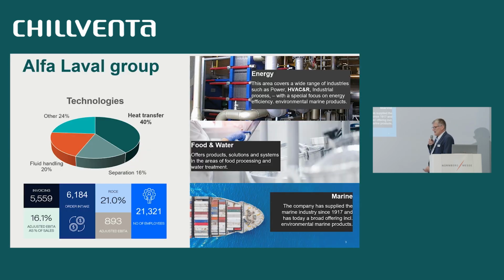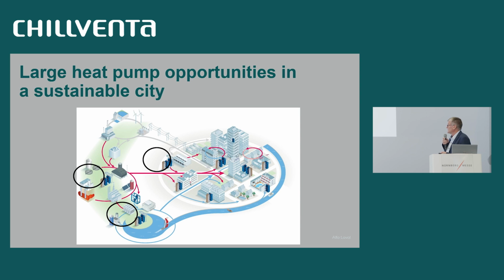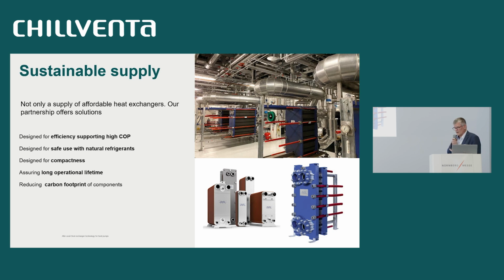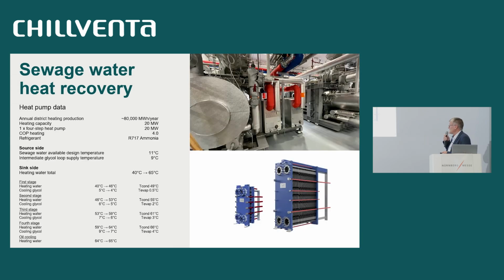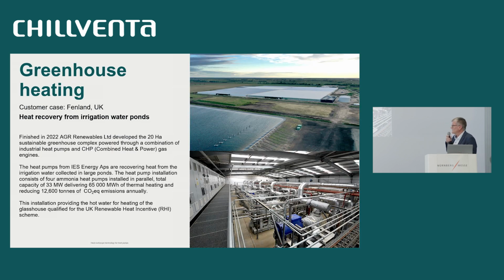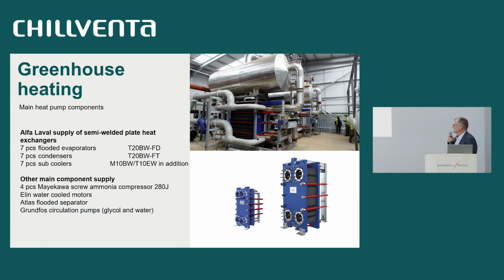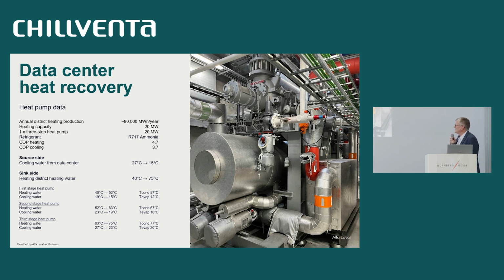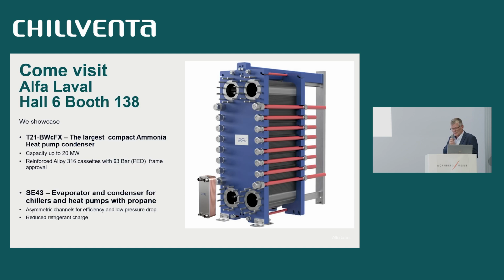Large Industrial Heat Pump installations with natural refrigerants benefitting semi-welded plate